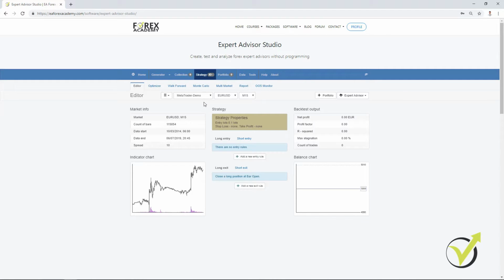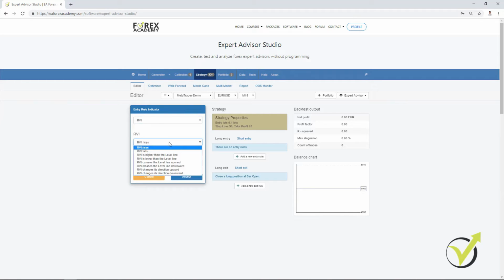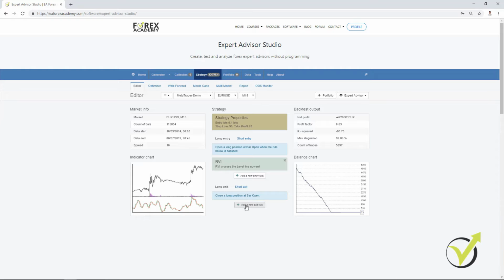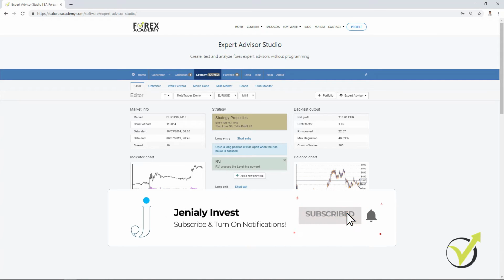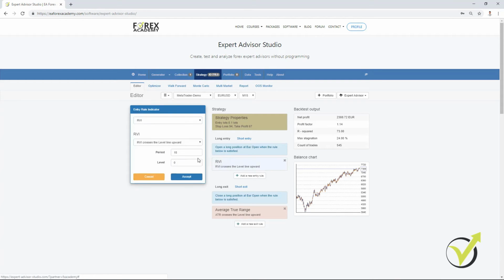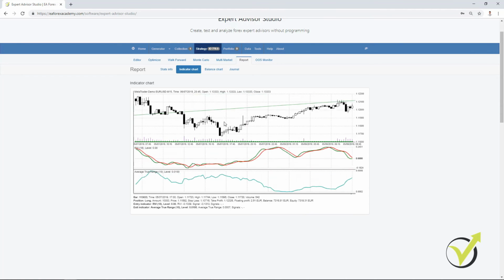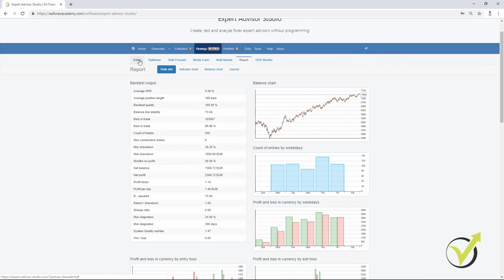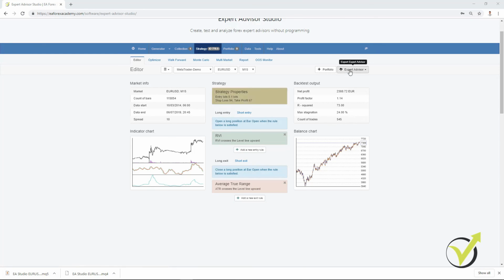Day 6 Strategy for Forex automation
Strategy for Forex automation is a free lecture from the FREE Online trading course: EA Studio Start-Up.

In this video - Strategy for Forex automation, I will show you how to automate your trading strategy into Expert Advisor with EA Studio.

So if you are trading any strategy (Strategy for Forex automation) so far you can go-to strategy, and you can place there the entry rules and the exit rules. This way, you will see if your manual strategy was actually profitable in the past or it was losing as well you can export it as an Expert Advisor with one click and trade with it fully automatically.

The benefits of trading with Expert Advisors compared to manual trading are many.

-First of all, when we are trading with ExpertAdvisors, we trade all the time from Monday till Friday 24 hours, and this is something impossible for manual trading.

-As well with the manual trading, we skip many entries, sometimes we miss to enter the trade or we are late with the trade and with the Expert Advisors, we are exactly on time with the trade, the robots they open the trade exactly at the moment when the entry rules are confirmed.

-And as well when we trade with Expert Advisors, we avoid emotions so we don't get scared or we don't get greedy with the trades the Expert Advisors.

Simply, follow the Strategy for Forex automation in 100% and no any emotions are involved, and as you know, emotions are the reason that people lose in manual trading.

EA Studio builder is a program for creating Expert Advisors without programming skills.

The start-up course is free, and everyone can learn from it.